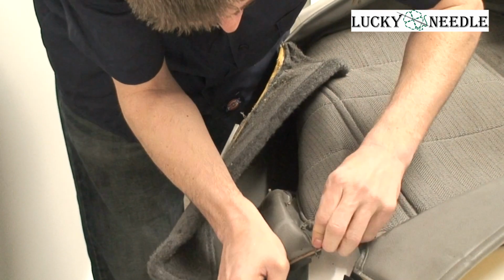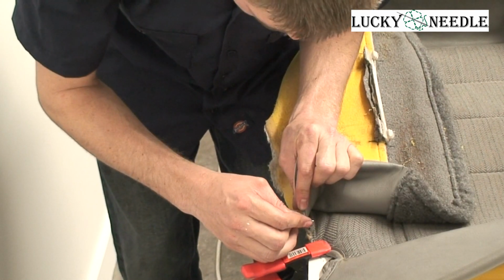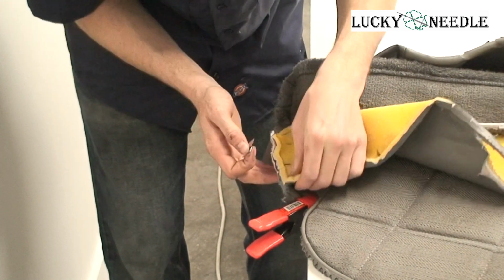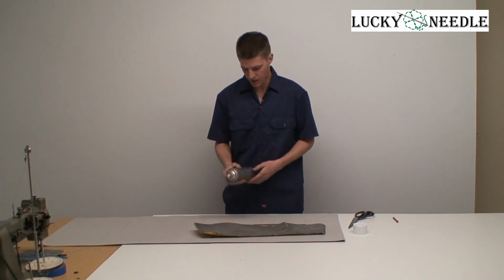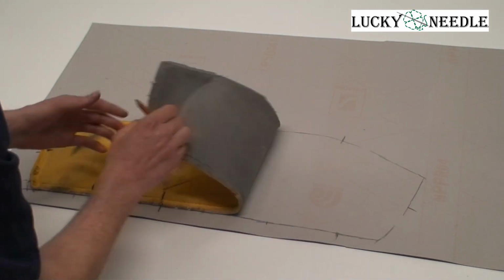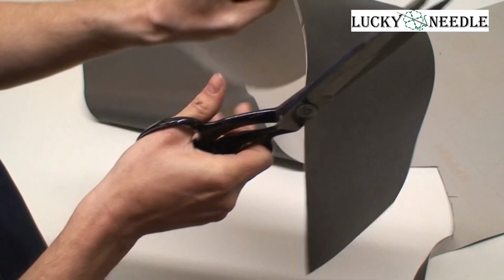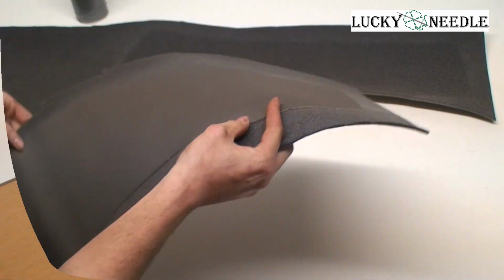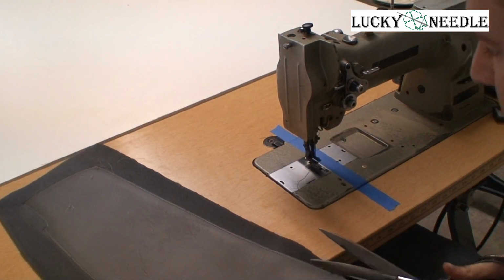How to Fix a Torn Car Seat | Automotive Upholstery | Seat Repair 2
Do you have a ripped seat cover? In this video we show you all the steps in order to repair an automotive seat. The process is fairly easy if you have a sewing machine and some basic hand tools. Unfortunately if you want to do a nice job these repairs require removing the seat from the car and removing the cover.  I will show you how to take apart your seat, remove the cover, cut out the damaged sections and sew in a new one.